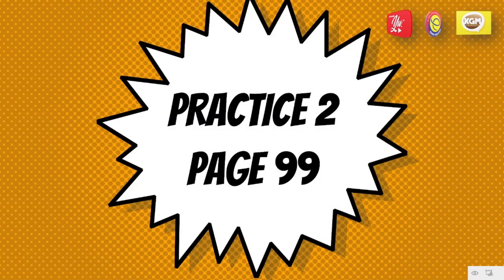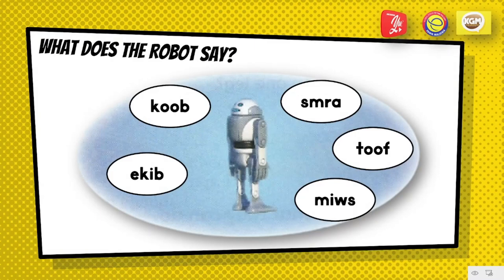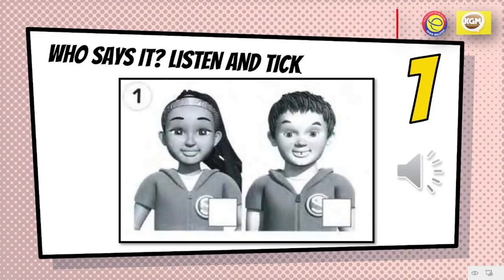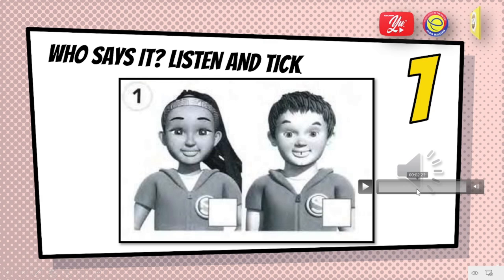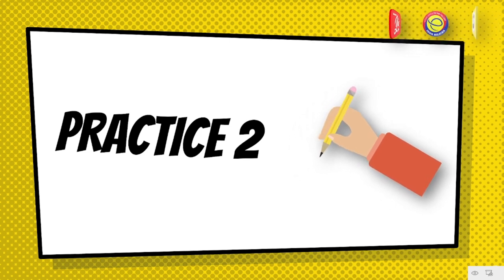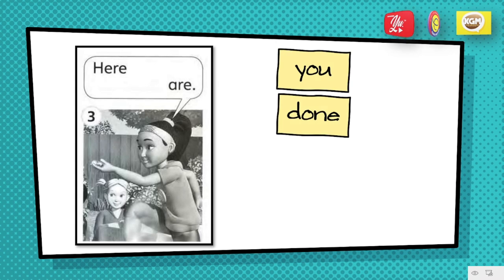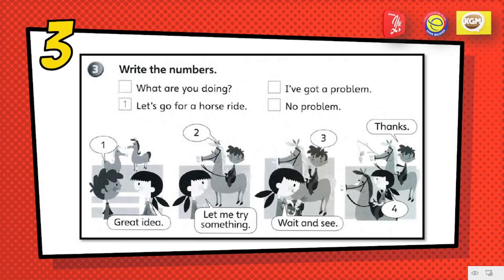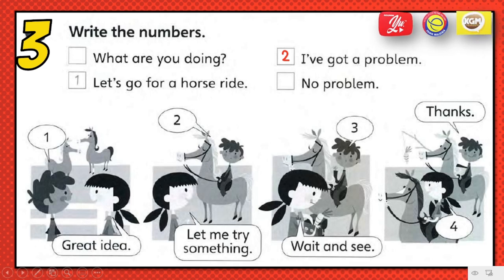SUPERMINDS YEAR 2 I THE PROBLEM (PAGE 98 & 99)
This video also discusses page 98 of the SUPERMINDS WORKBOOK.

VIDEO CHAPTERS :
0:00 INTRO
1:08 THE PROBLEM (VIDEO)
2:51 PRACTICE 2 (TEXTBOOK PAGE 99)
4:59  PRACTICE 1 (WORKBOOK) PAGE 98
6:30  PRACTICE 2 (WORLBOOK)
8:34 PRACTICE 3